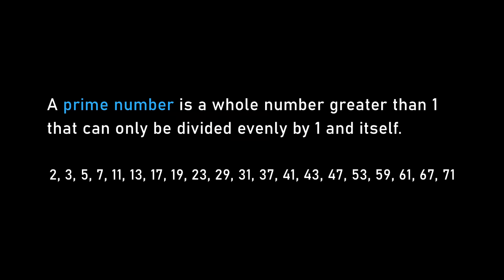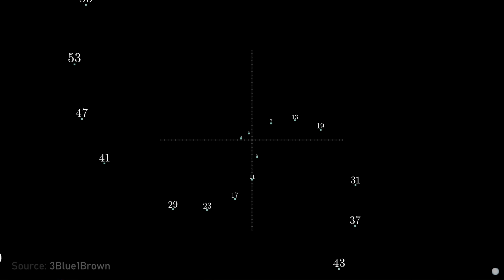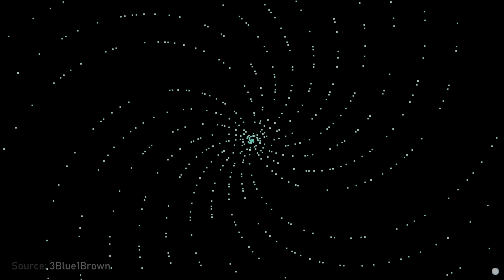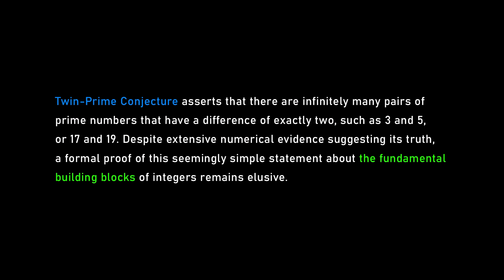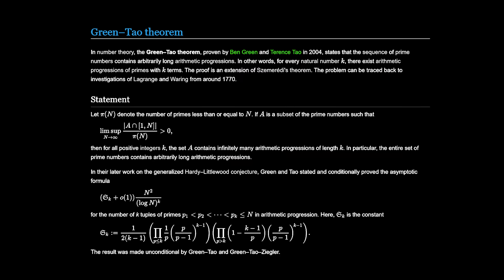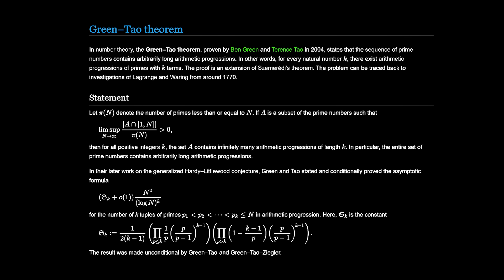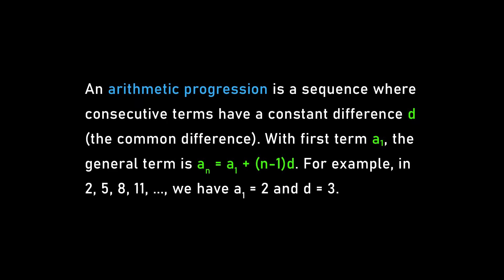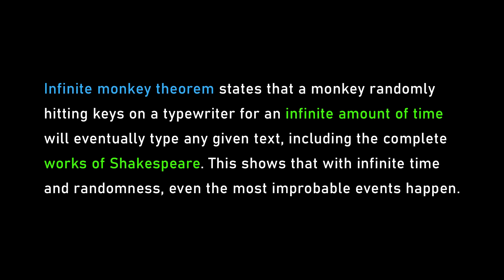Mathematician explains prime numbers | Terence Tao and Lex Fridman